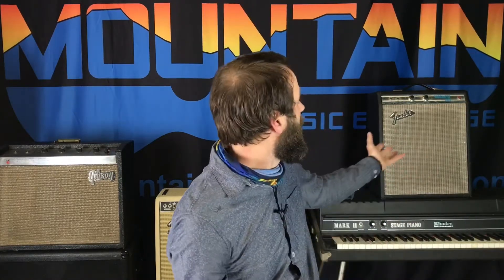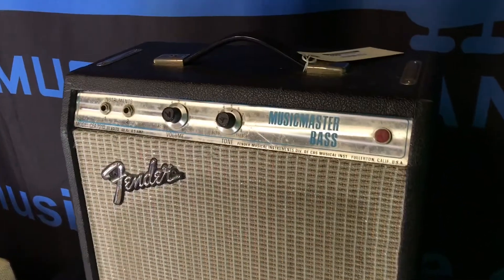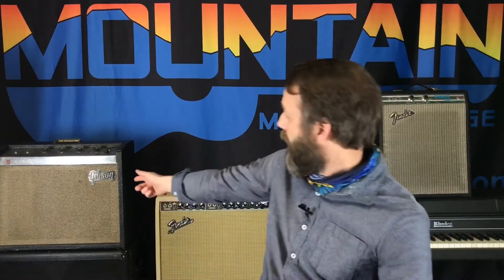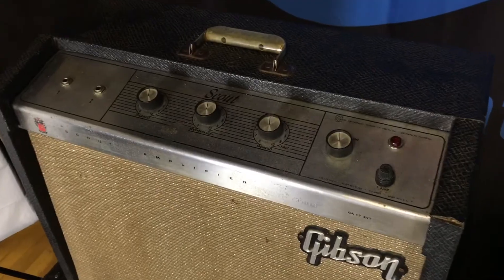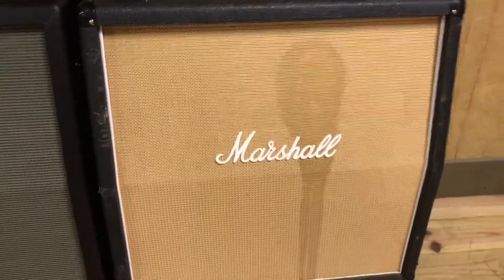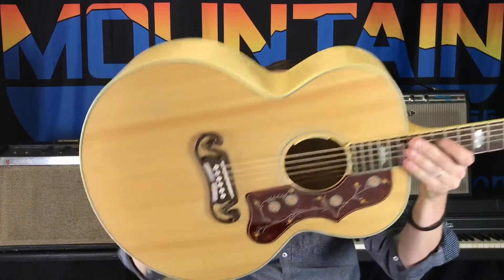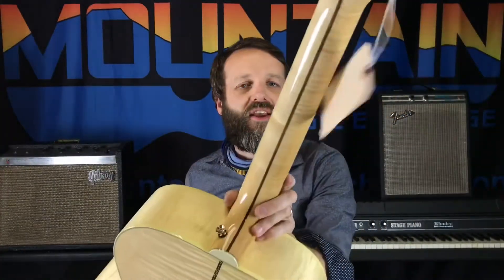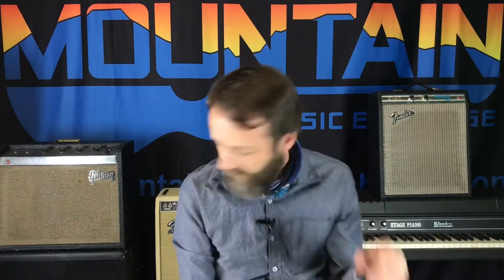Big Guitars and Vintage Amps!